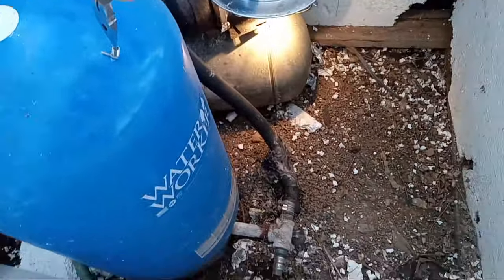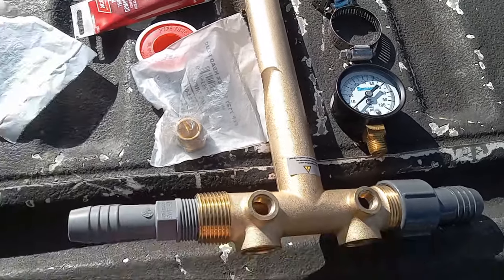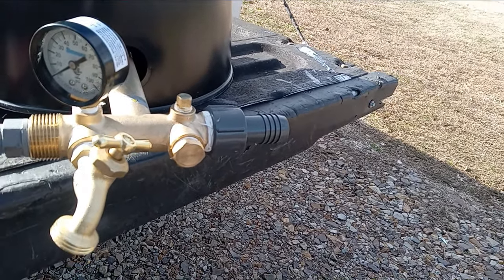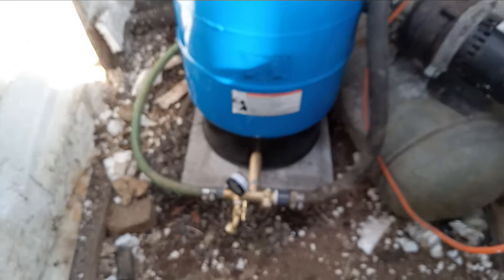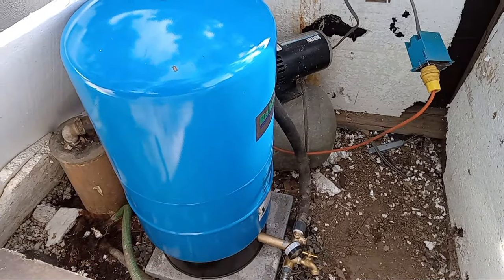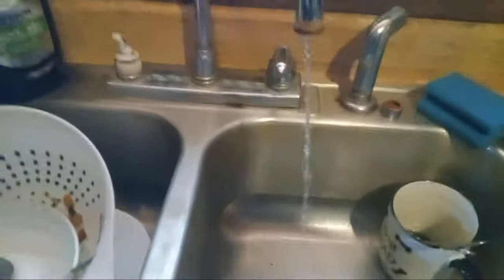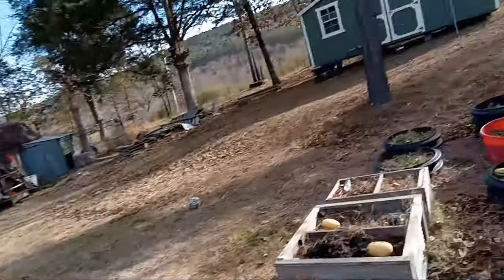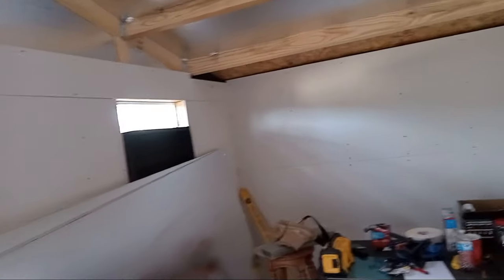It Gave Me Warning It Was Failing, I Ignored It.Now Working Out In Cold!